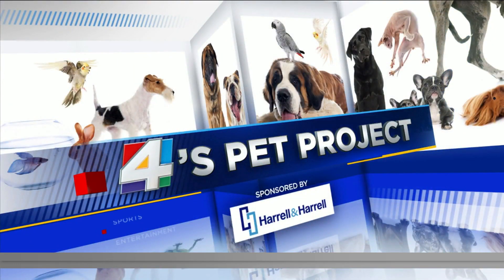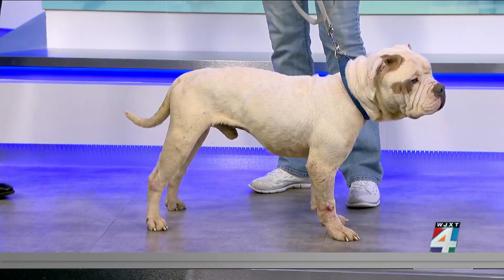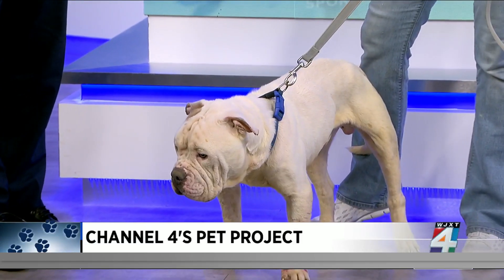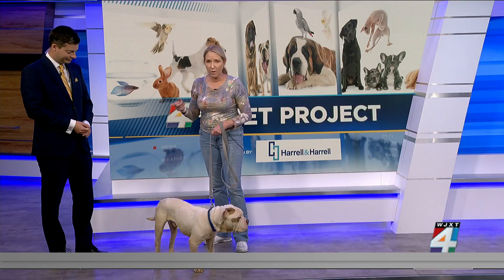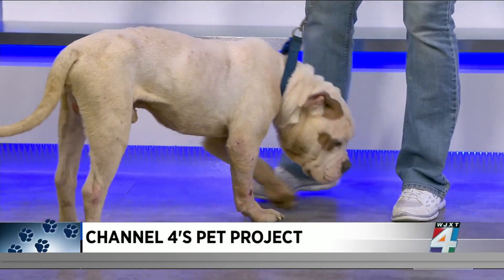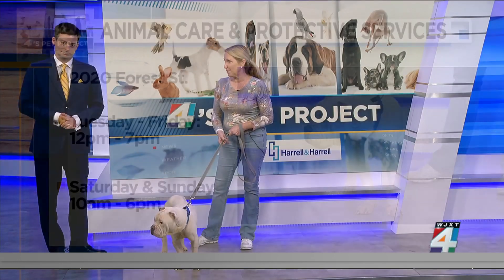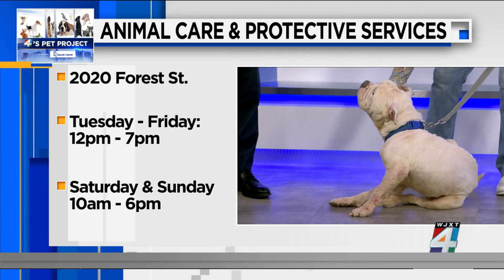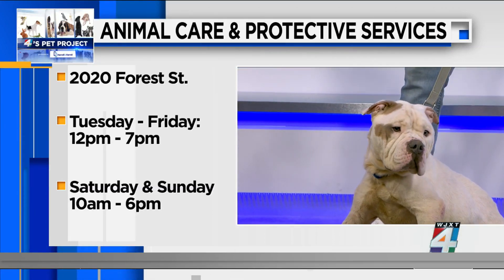Pet Project: Meet Squish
Joining us this morning is Allison Abbott with Friends of Jacksonville Animals with Squish, who was found abandoned in a gutter. Let's give him a second chance in a fur-ever home!